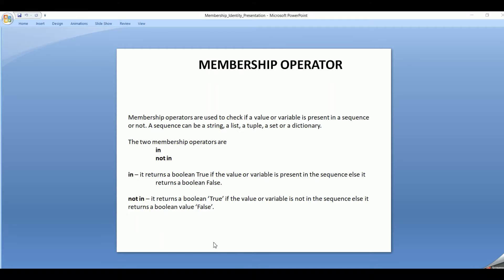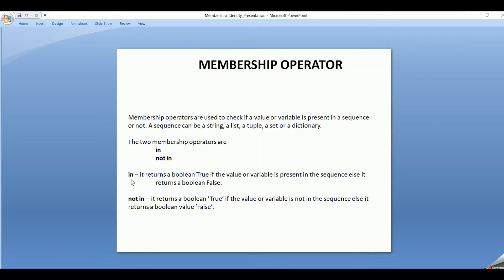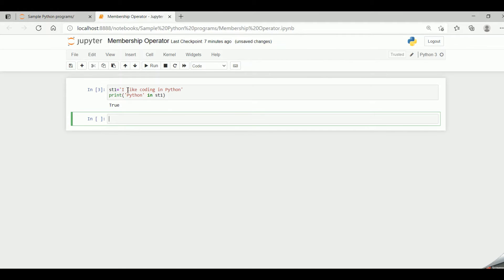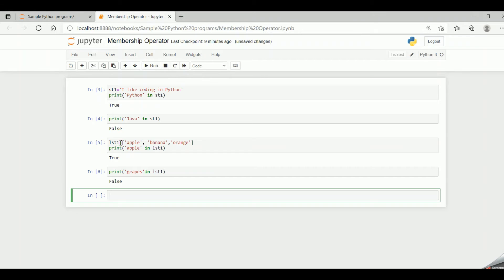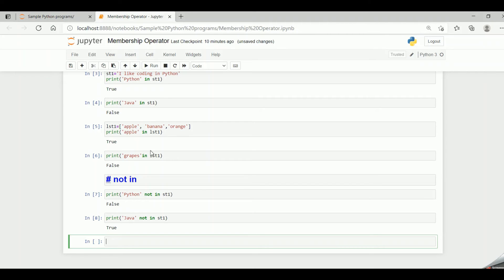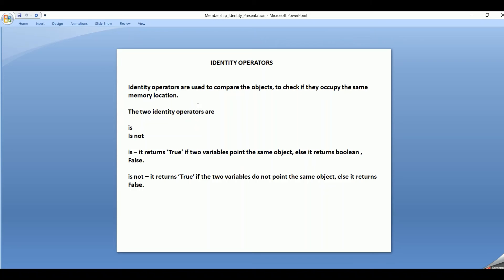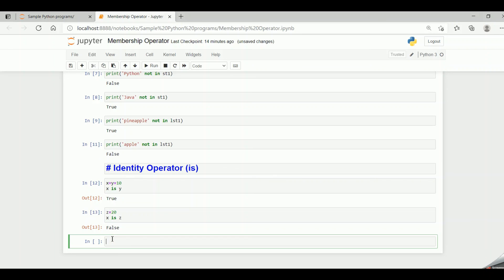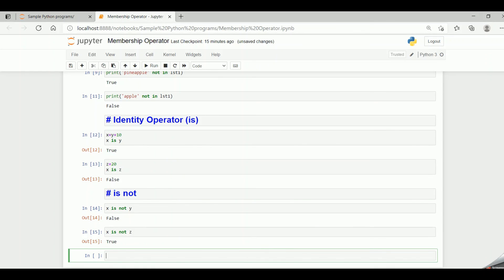PP_14 : MEMBERSHIP OPERATORS & IDENTITY OPERATORS IN PYTHON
THis video covers the Membership and Identity operators in Python.